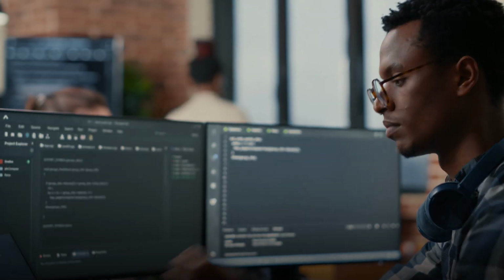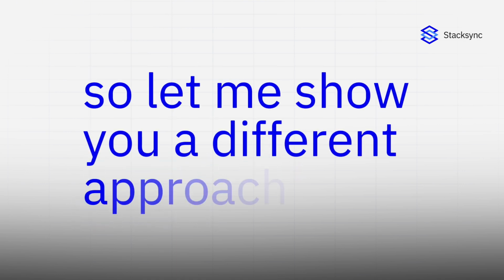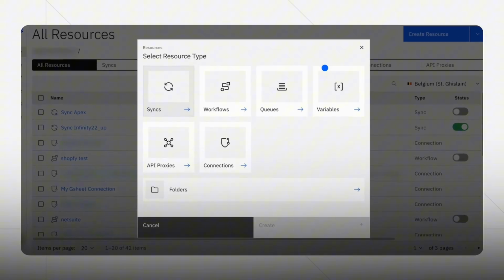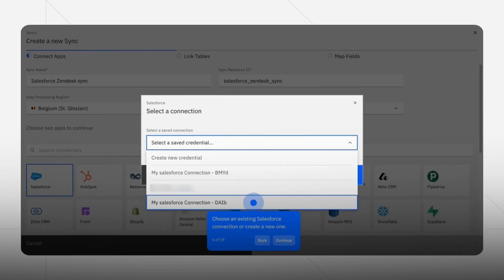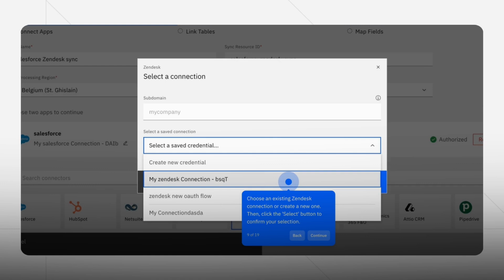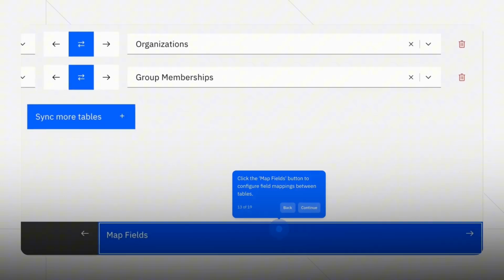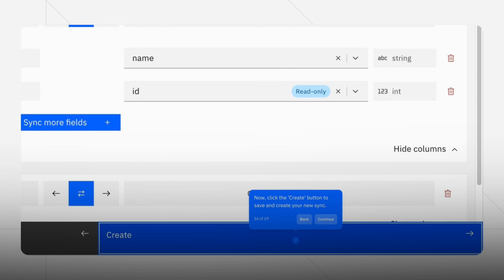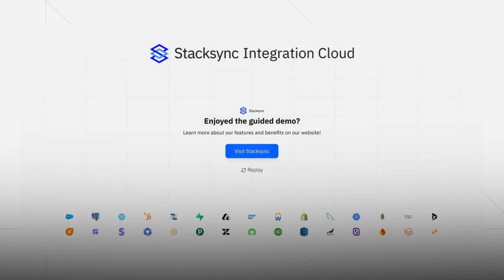Salesforce Zendesk Integration: Sync Your CRM and Helpdesk 3 Minutes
Your sales team closes a deal in Salesforce. Support gets the first ticket and has zero context. No contract details, no account tier, no deal notes.

This is what happens when your CRM and helpdesk do not talk to each other.

In this video, I show you how to sync Salesforce and Zendesk in real time using Stacksync. Bi-directional. Custom fields. Escalation routing by deal value. Takes less than 5 minutes to set up.